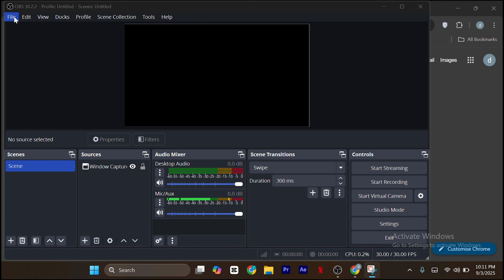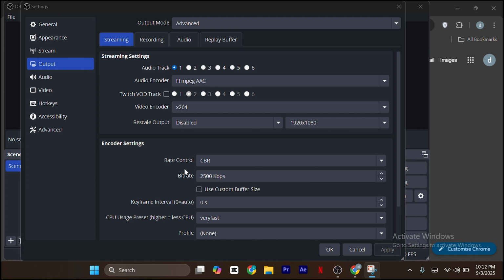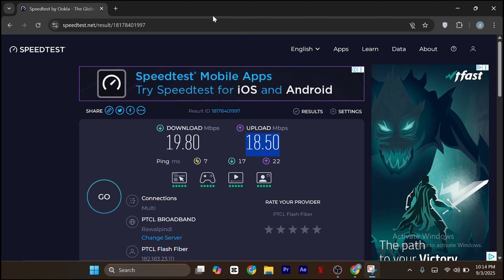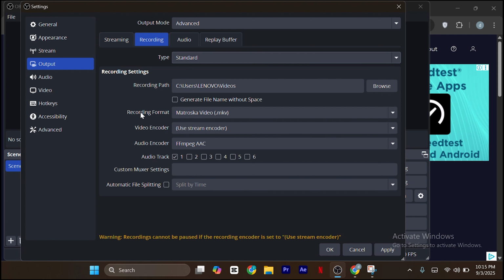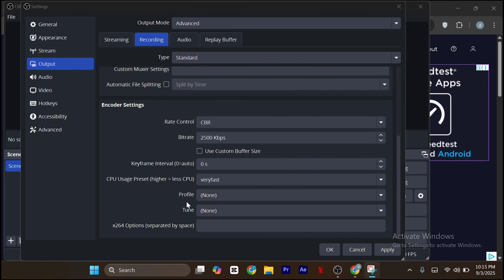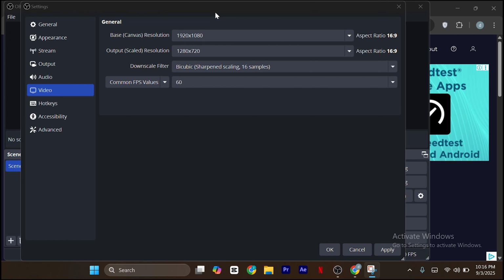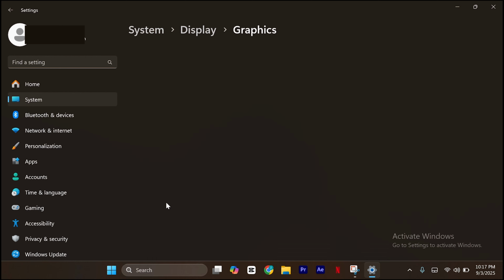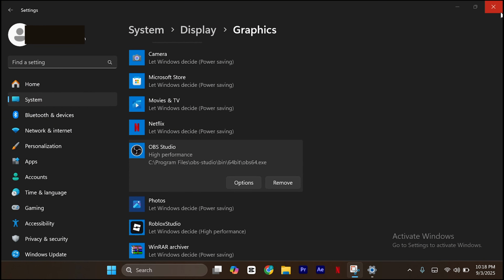How to Fix OBS Studio Lag And Stuttering (Best Record Settings) (Full Guide 2026)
How to Fix OBS Studio Lag And Stuttering (Best Record Settings)
In this video, I show you how to fix OBS Studio lag and stuttering when recording or streaming. If your gameplay or videos look choppy, I’ll guide you through the best OBS record settings, performance tweaks, and optimization tips. You’ll learn how to adjust output, bitrate, and encoder settings for smooth video. These fixes will make sure your recordings look professional and lag-free.

Chapters:
00:00 Introduction
00:10 How to Fix OBS Studio Lag And Stuttering (Best Record Settings)